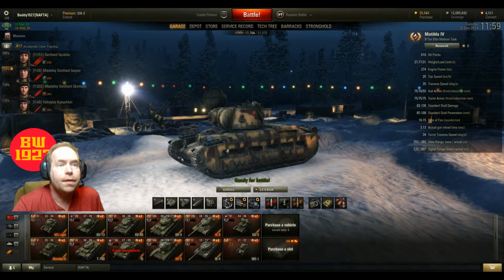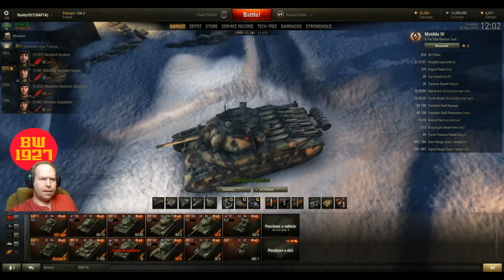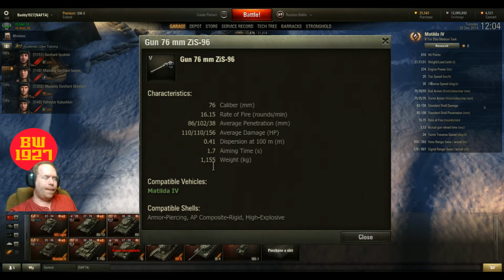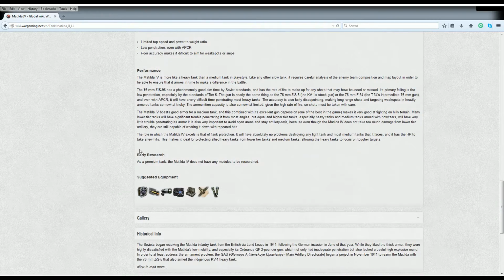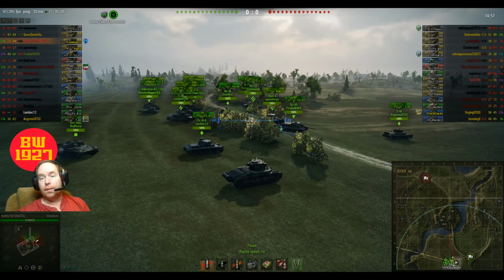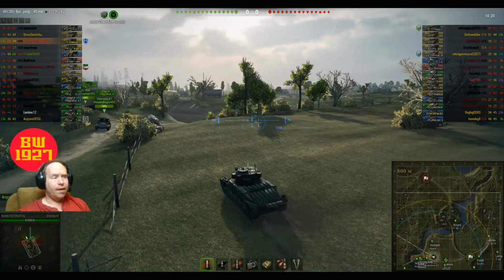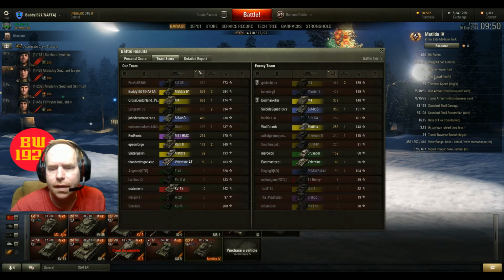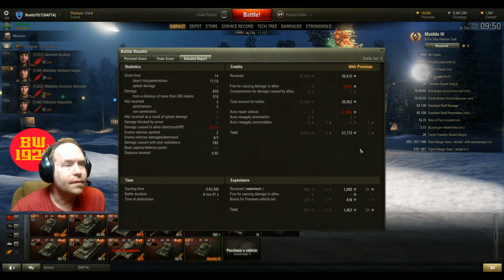World of Tanks Review Matilda IV Premium Tank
World of Tanks Review of the Matilda IV
In this video I review the Premium Russian Medium Tier 5 tank the Matilda IV. After the review is a replay of the tank in action.